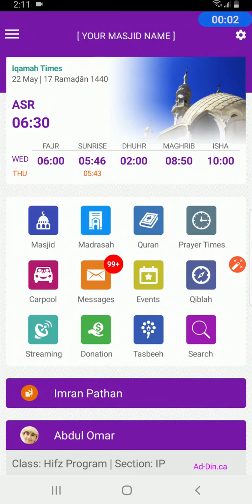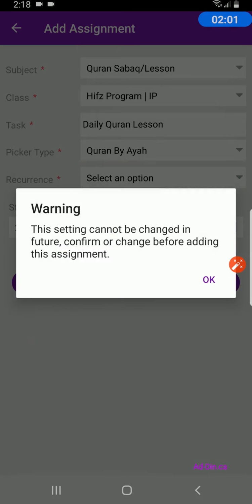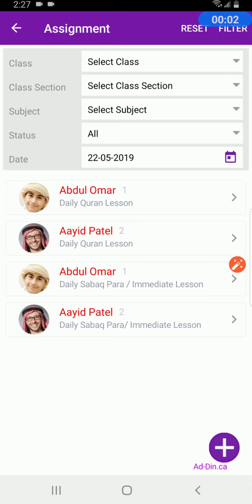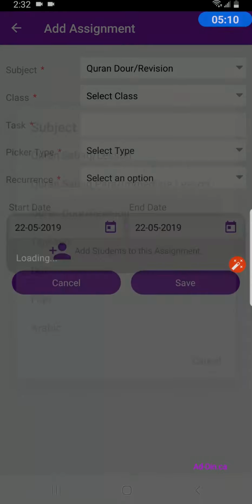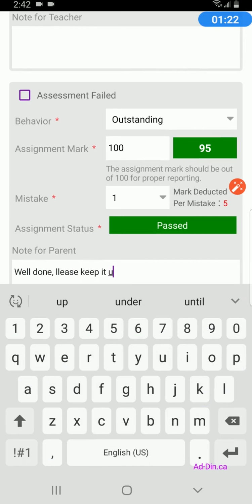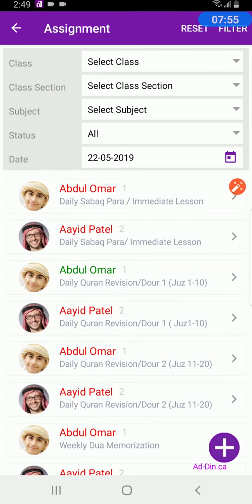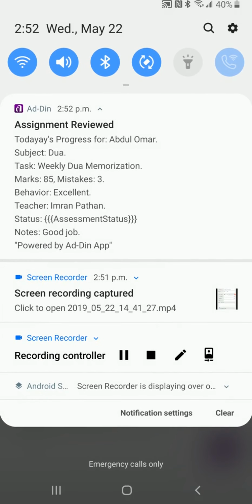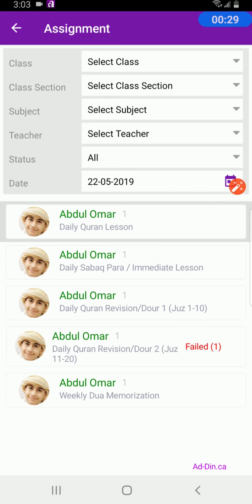How Assignments Works in Ad-Din Madrasah Module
This Video is to show practically how Assignments works in Ad-Din Madrasah Module. Madrasah Administrators, Teachers and Parents must watch.

Ad-Din Mobile and Web Application, a unique converged solution for Masajid, Madaris daily operations and individual Muslim’s daily ritual needs. A powerful tool to efficiently and effectively manage the contents, connect, engage, be informed and grow a strong bond for Muslims with their local or global Masajids’, Madressahs’, its services and events using today’s latest smartphone’s mobile technologies. Our focus with this project is how these powerful devices can be utilized for the sake of our dīn, and how those interactions would differ from traditional legacy isolated model vs a unified converged solution.